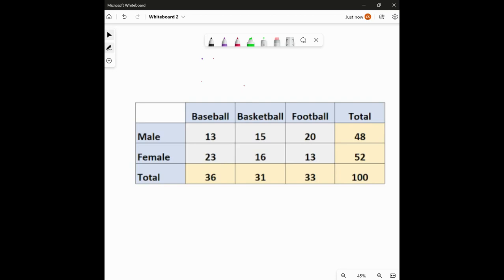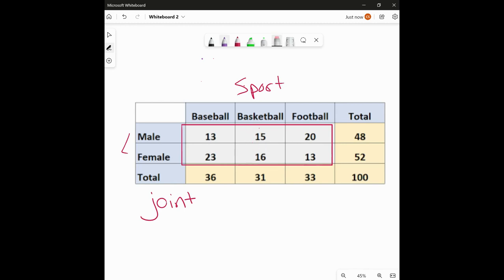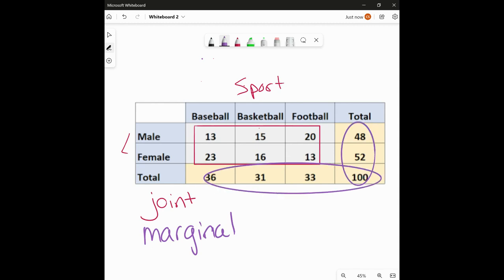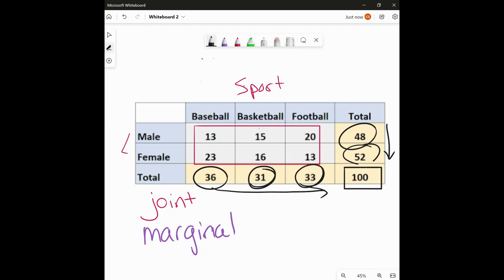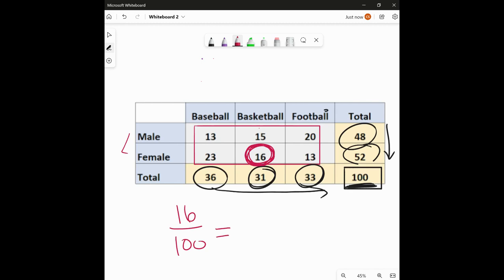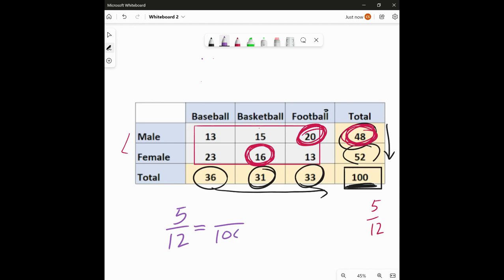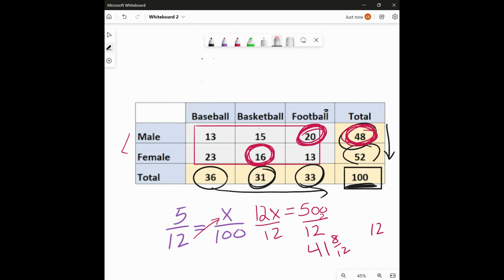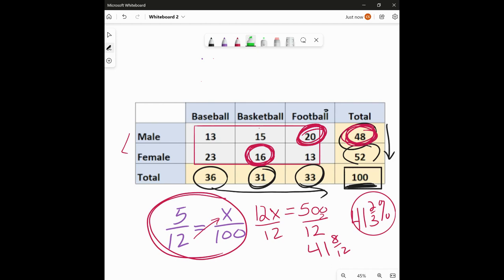Two Way Tables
How to create a two Way table.  Understanding joint, marginal and relative frequencies.  Straight Forward Math lessons for students, teachers or parents.